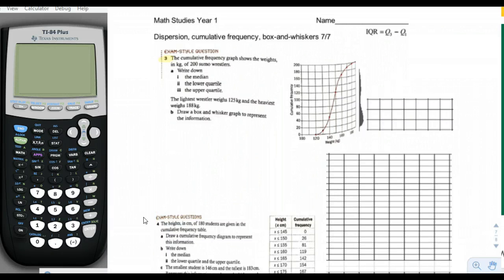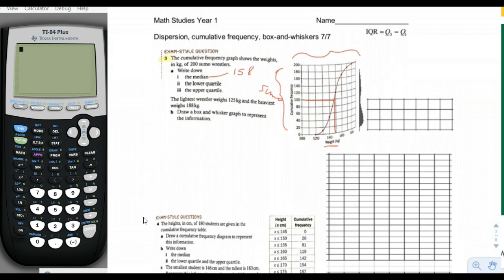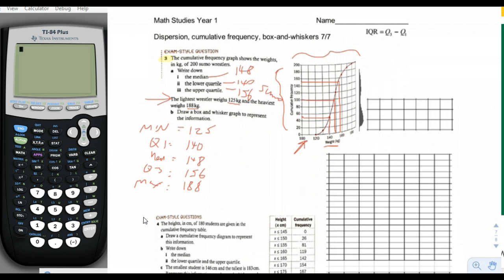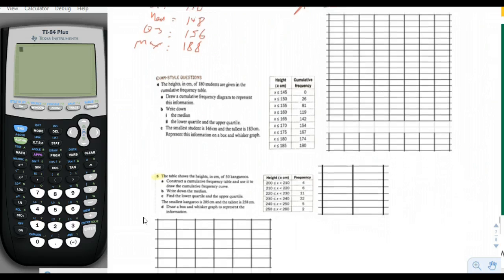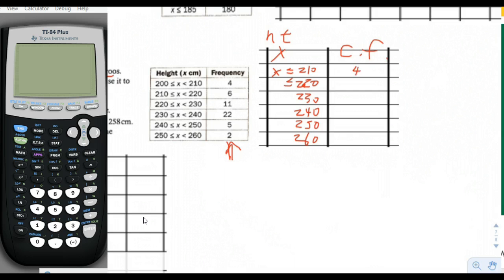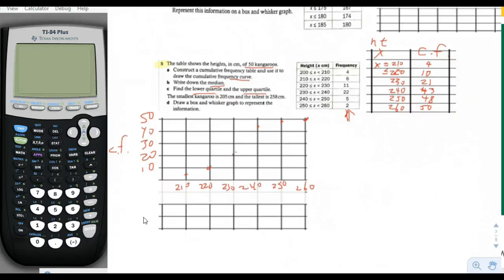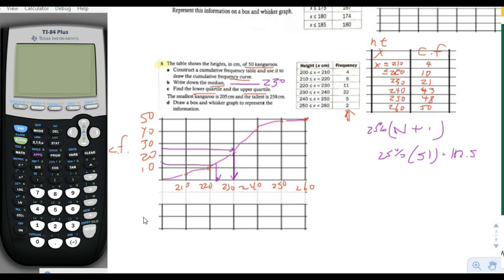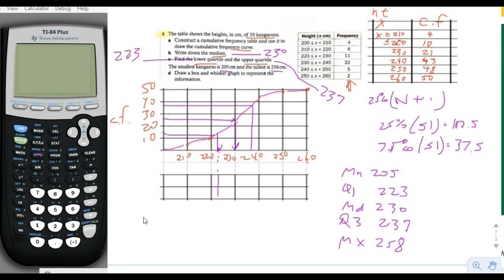MS SL dispersion p7